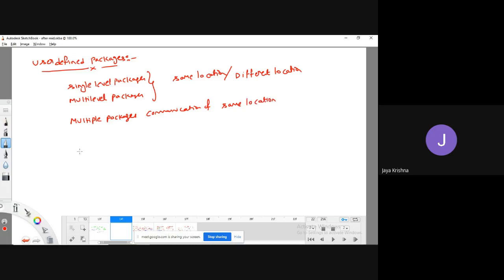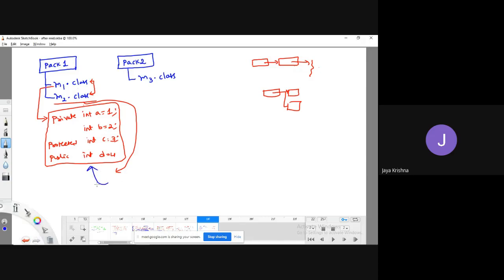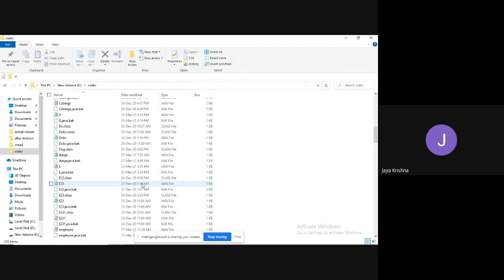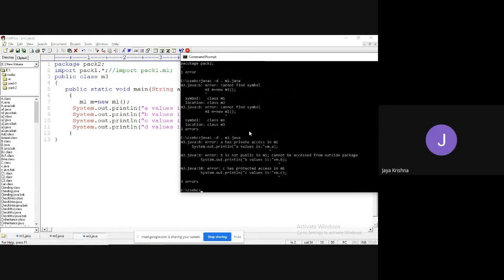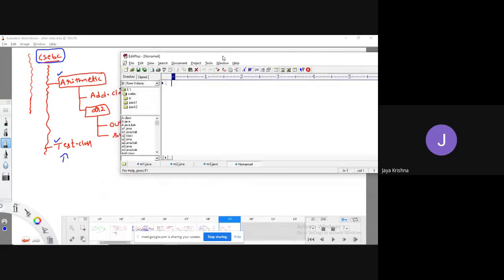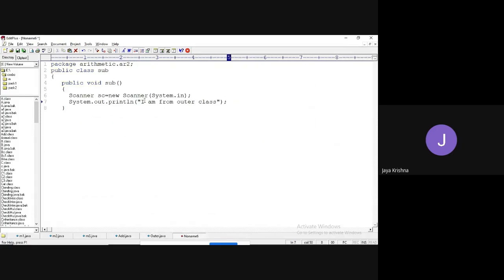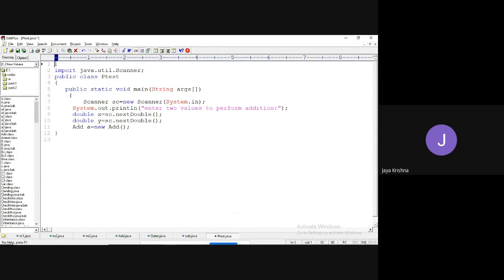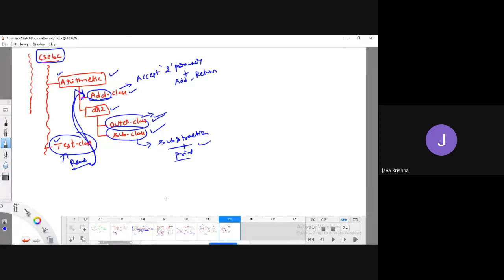38 | Java | Package’s | Access Modifiers | Public, Private, Protected, Default | Examples | Part III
Explore the intricacies of Java packages and access modifiers in this comprehensive tutorial! We'll guide you through the various access modifiers available in Java, including public, private, protected, and default, and explain how they interact with packages. Through clear explanations and practical examples, you'll gain a solid understanding of how to use these modifiers to control access to your classes and members.

Topics Covered:

Java Packages: Introduction and significance of packages in Java.
Access Modifiers: Detailed overview of public, private, protected, and default access modifiers.
Practical Examples: Demonstrations of how access modifiers work within and across packages.
Whether you're a beginner or looking to refine your Java skills, this video will provide you with the knowledge and tools you need to effectively manage access in your Java programs.